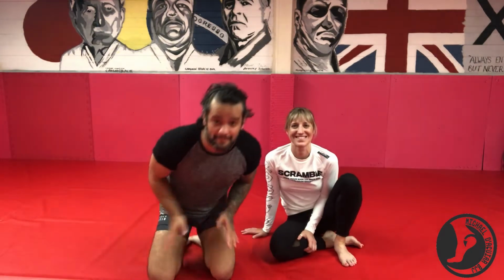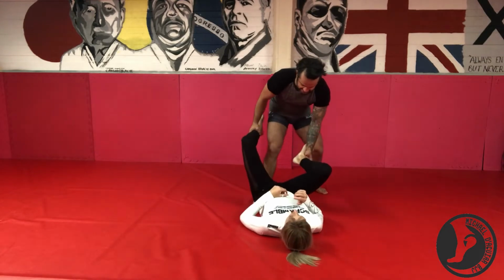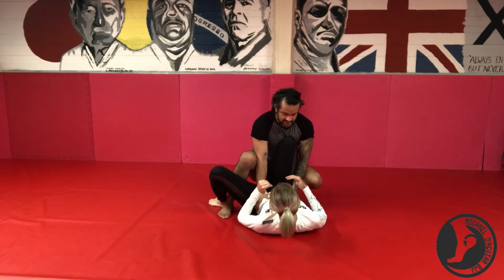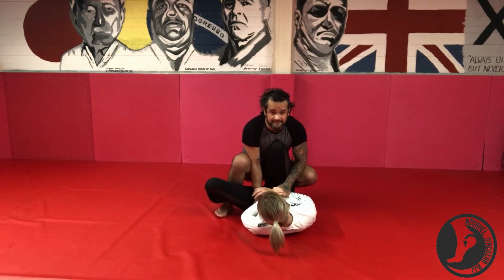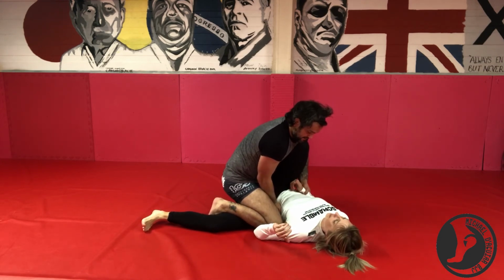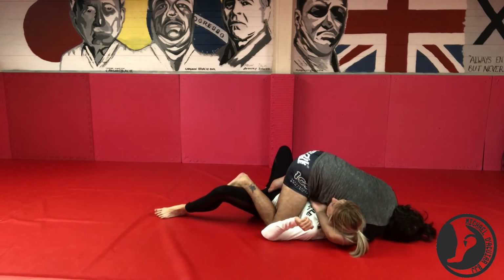Brazilian Jiu Jitsu HeadQuarters - Nogi Passing & Guillotine Off It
18 minute Free Video on Headquarters Position - Passing & a nice Guillotine off